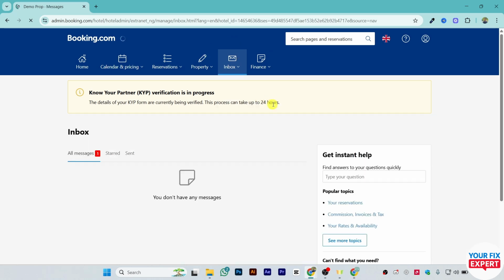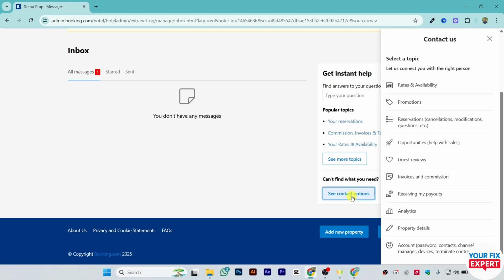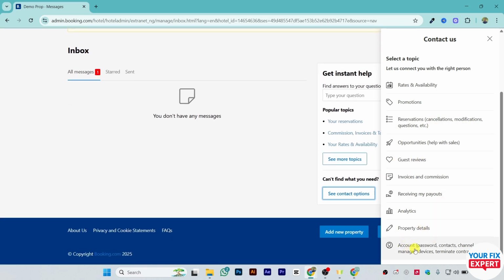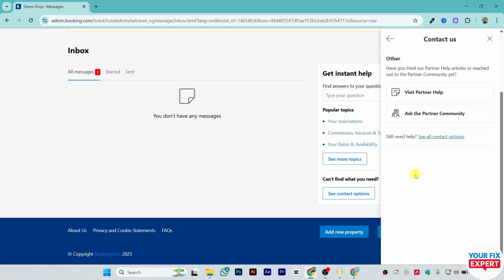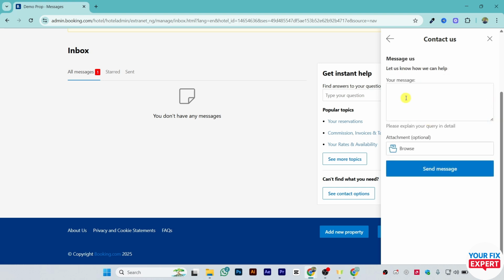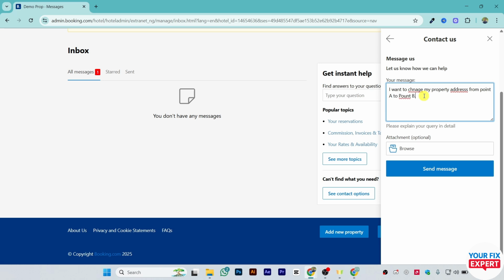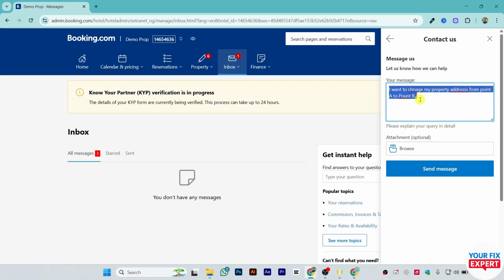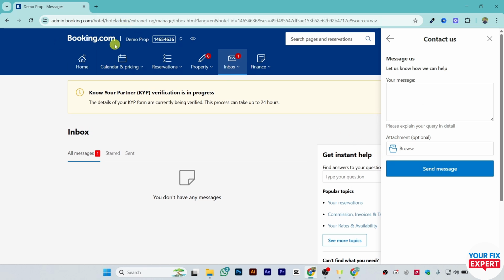How To Change Property Address On Booking.Com | Booking.Com Address Change Tutorial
How to change property address on Booking com? In this quick guide, we’ll walk you through how to change property address on Booking.com step by step. Whether you need to change address on Booking.com due to a mistake or relocation, or you're looking to change property location on Booking.com to better reflect your listing, this video has you covered. You’ll also learn how to change address in Booking.com from the property dashboard and what to watch out for during the process. If you're trying to change property address in Booking.com or update your listing details, this is the video you need.